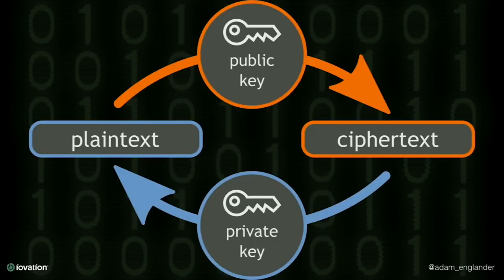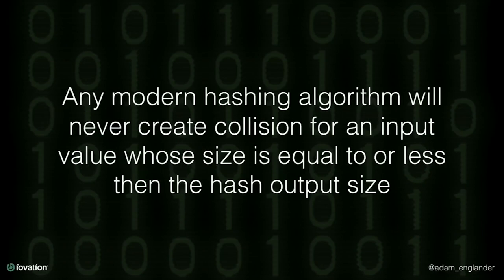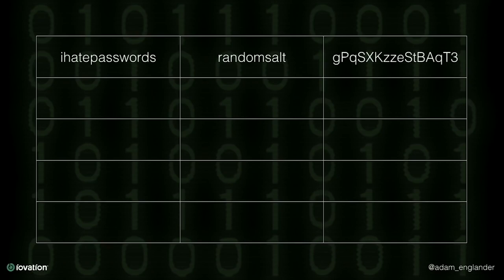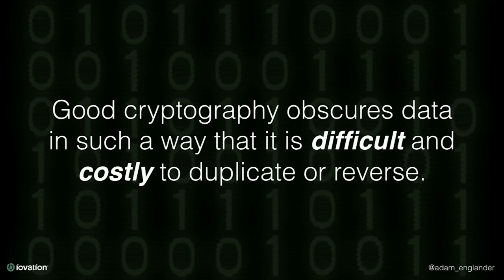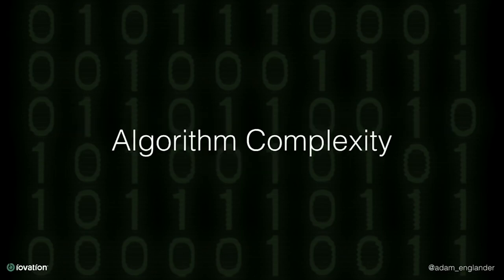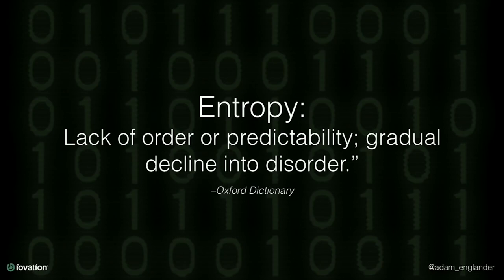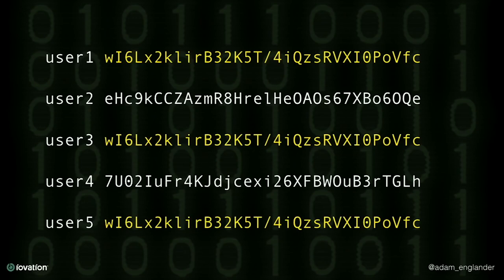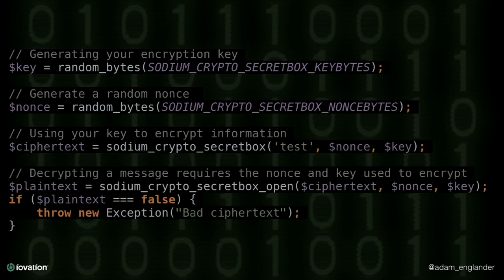Cryptography For Beginners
Cryptography is a complex and confusing subject. In this talk you will learn about the core components of cryptography used in software development: securing data with encryption, ensuring data integrity with hashes and digital signatures, and protecting passwords with key derivation functions. While learning how to use these components, you will also learn the best practices that drive strong cryptography. This talk won’t make you a cryptography expert but it will give you the knowledge necessary to use cryptography properly. No prior knowledge of cryptography is required for this presentation.

Adam Englander @ Dutch PHP Conference in 2018